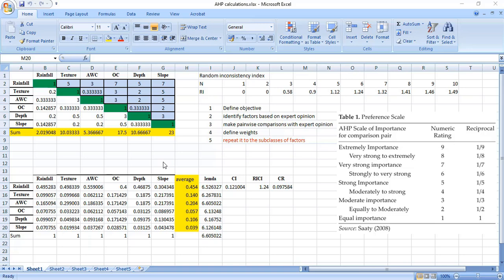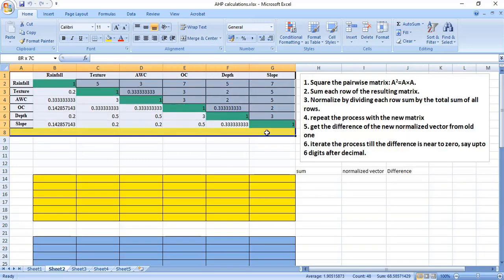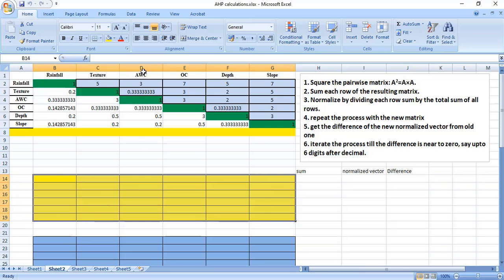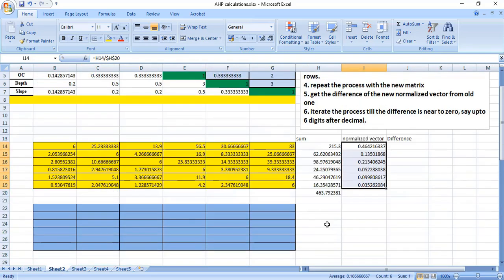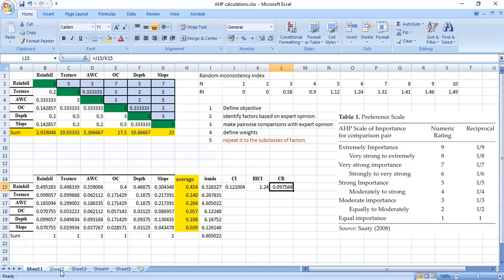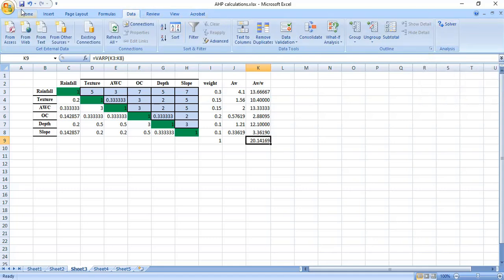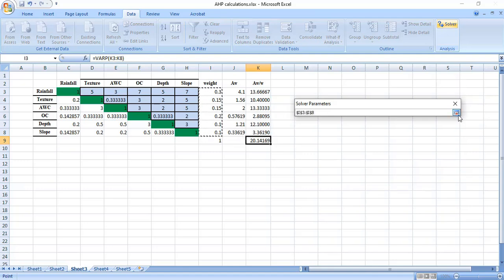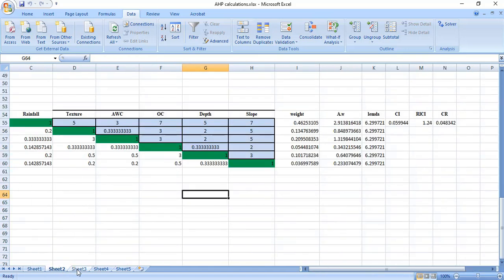Improving weights derivation for Analytical Hierarchy Process (AHP)